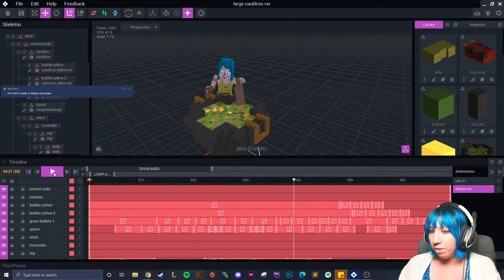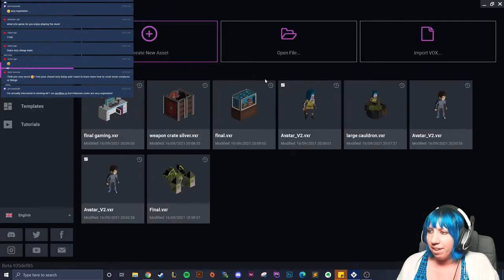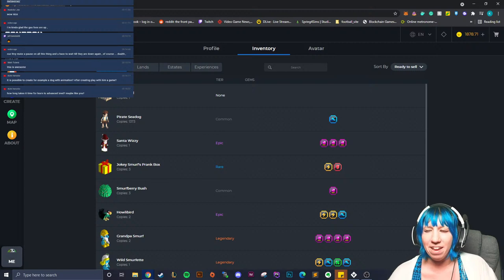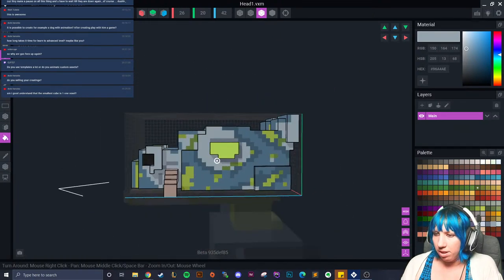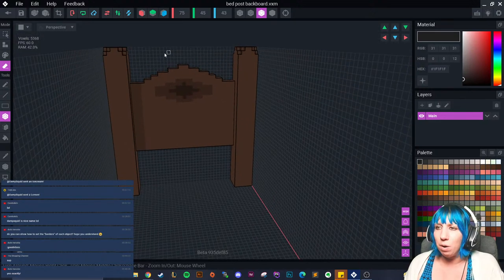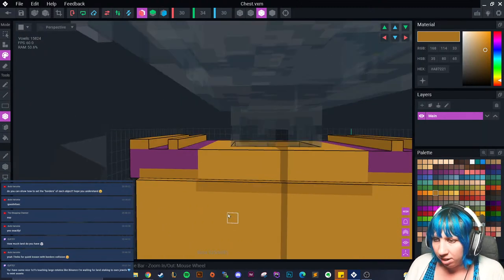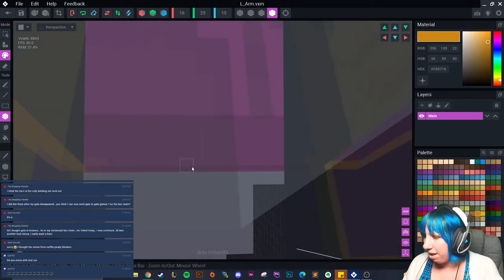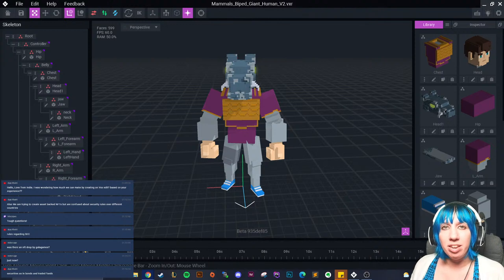Voxedit Thursdays - Making fantasy characters NFTs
make Voxel art using Voxedit from Thesandbox Game.
Making a Witches cottage voxel NFT
Join me In creating these pieces and give input on colours, and themes as we do so.
Voxedit is a software you can create voxel NFT assets with, that can be used within the sandbox game.